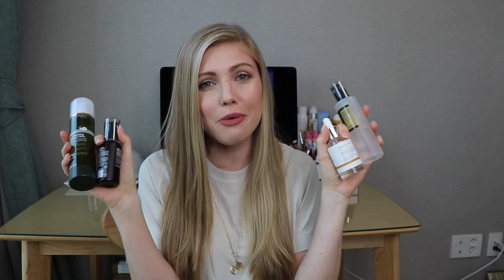TOP 5 IN BEAUTY (FROM THE PLACE I CALL HOME) | Faith Marie Beauty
TOP 5 IN BEAUTY (FROM THE PLACE I CALL HOME)! Today's video is super exciting because I've teamed up with The Lulu Life to give you our top 5 in beauty from the place we call home! She's an Aussie babe while I'm currently located in Korea, so make sure to check out her channel for her best AUS beauty picks! What is your favorite skincare/beauty products from the place you call home?! Leave it below in the comments! I'd love to have you as a permanent part of my family here on YouTube! I hope you enjoy! -Faith

FEATURED PRODUCTS:
1. Son and Park Beauty Water
2. Korean Sunscreen
-Innisfree Triple Care
-Krave Beet Shield
3. Dr. Jart Base
-Dis-A-Pore BB Cream
-Cicapair Re-Cover
4. CosRX
Good Morning Gel Cleanser
5. Snail Everything
-Snail Mucin Power Essence 96
-DewyTree Snail Water Essence
-Iunik Black Snail Serum

FILMING EQUIPMENT USED:
Canon 80D: